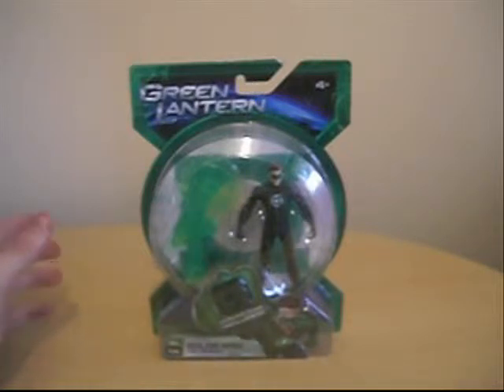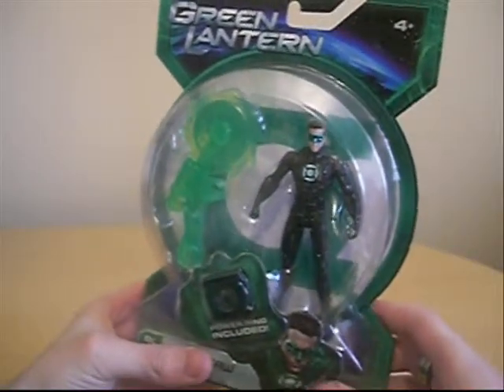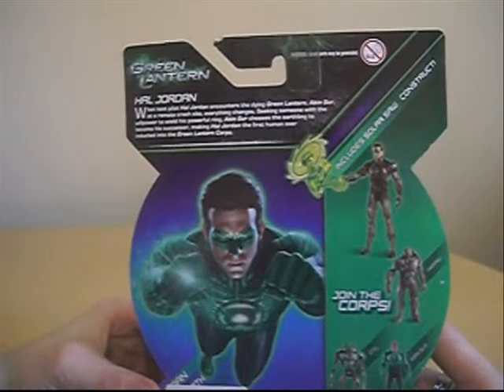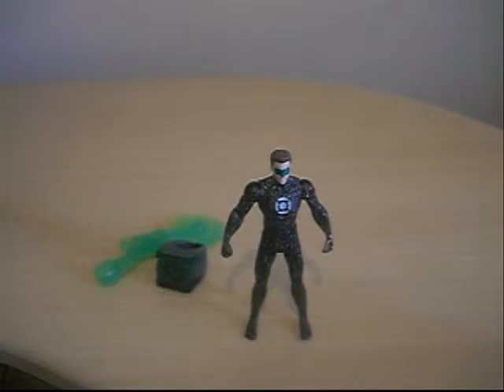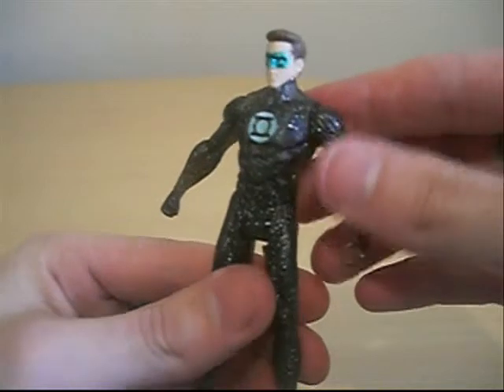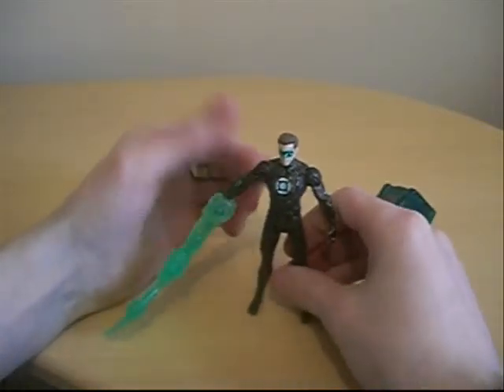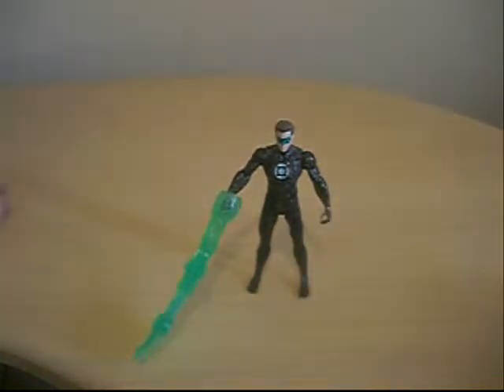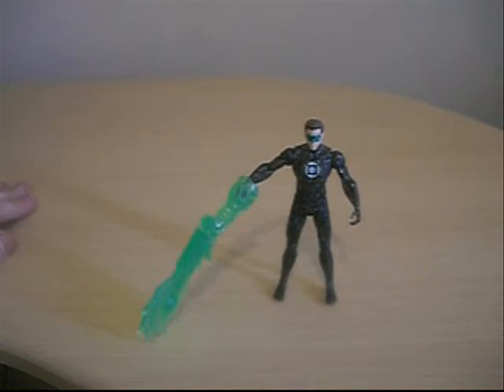cuteanimefiguresTV GREEN LANTERN Movie GL Solar Saw Hal Jordan Review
Hey Guy's CuteCraig Here & Iam Back with a Brand New Review & Were Taking a Look at the Green Lantern 3/3/4'' Movie Series